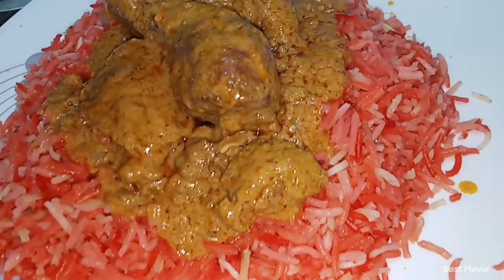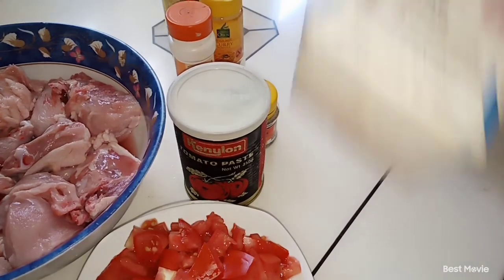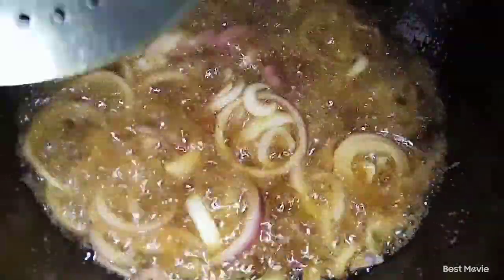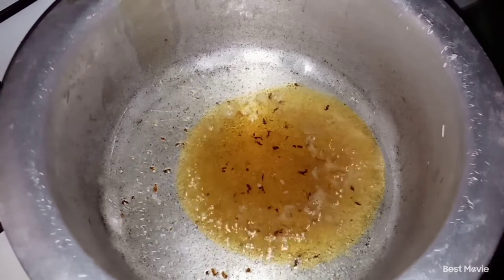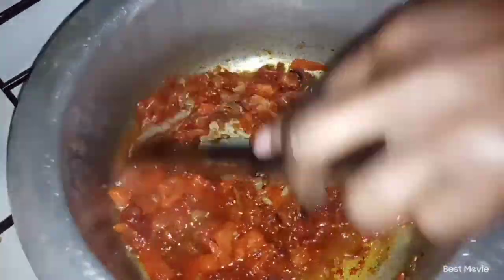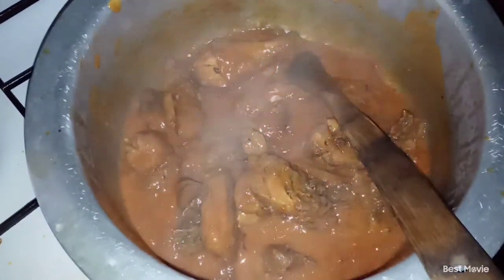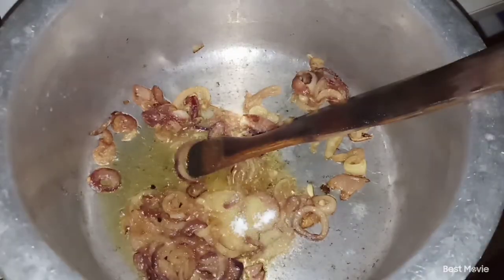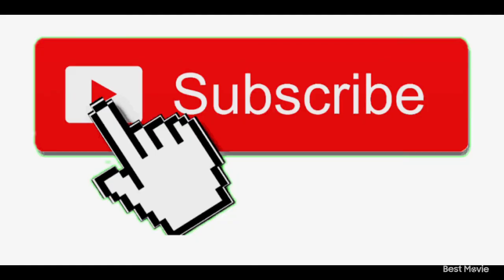BIRIYANI/CHICKEN BIRIYANI/HOW TO MAKE CHICKEN BIRIYANI/SWAHILI BIRIYANI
Hello friend,, jikoni yangu is back again with an amazing  recipe video  on how to make your Chicken  Biriyani the swahili  way,, no too much  stress,, we make it  simple  and also give you kitchen hacks to help you during  cooking. Make sure  to watch till the end.

jikoni  yangu